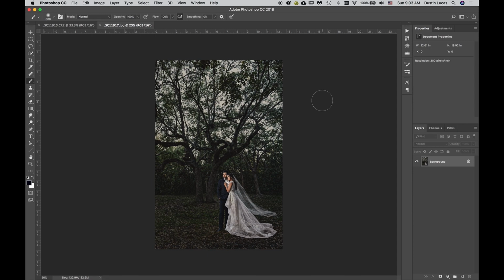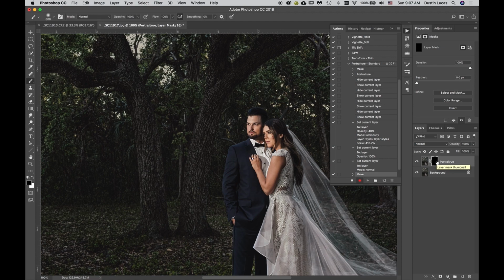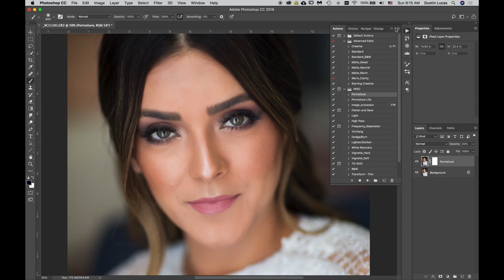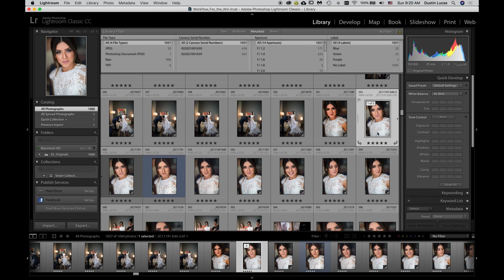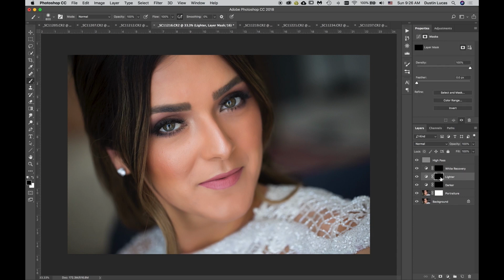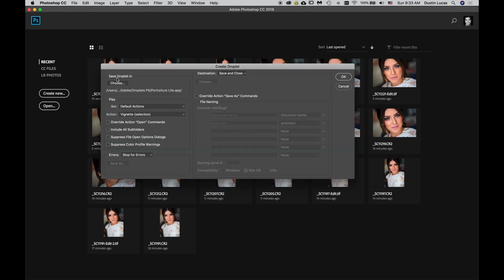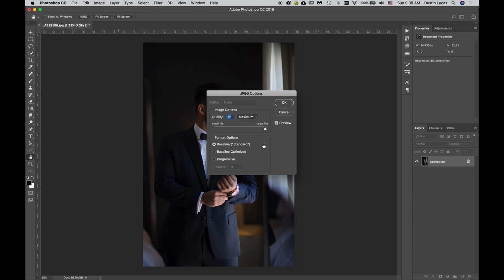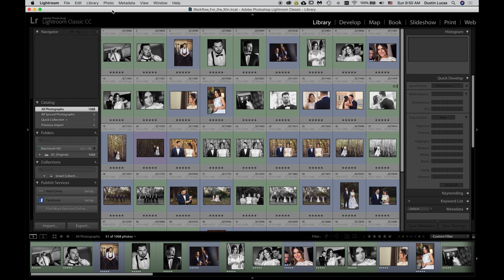Building the Right Workflow from Lightroom to Photoshop with Dustin Lucas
To build the right post-production workflow, we have to look at what we want to accomplish as an end result and where we can save the most time. As a Lightroom user, I feel like I’ve milked as much efficiency out of this program as I can, but because of the back and forth with Photoshop, I have to create different workflows. Within these workflows, I have to rely on Photoshop Actions to streamline each edit, but what about large batches of images? We’re in wedding season and I’ve got over a thousand images ready to export out of Lightroom!

Photoshop has automation tools for batch editing and processing images to create copies. These allow you to apply actions directly to your edited images. This is great if you’ve already exported your edits out of Lightroom. To export and apply actions in one fell swoop, you can use Photoshop droplets during export from Lightroom. Droplets are a script that work with Lightroom-to-Photoshop workflows to run an action on multiple images. For batch processing, there is no better time-saving workflow. For your creative edits, you can set yourself up to quickly dodge and burn, custom-tone and mask skin-softening effects instantly.